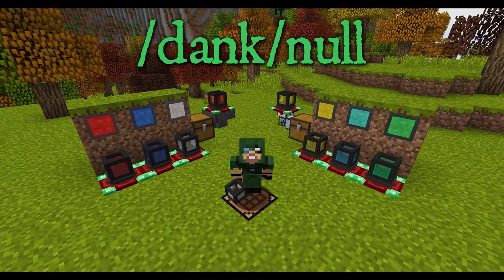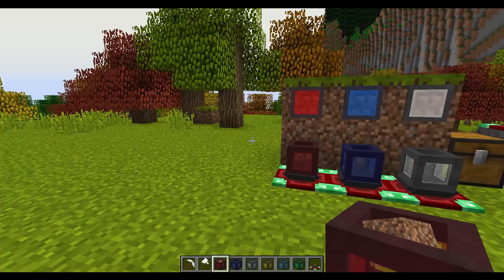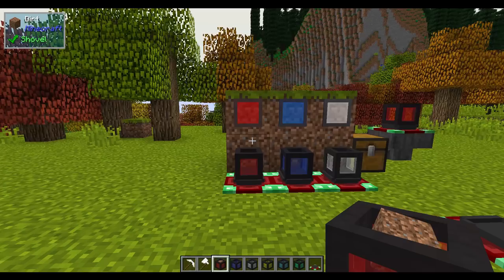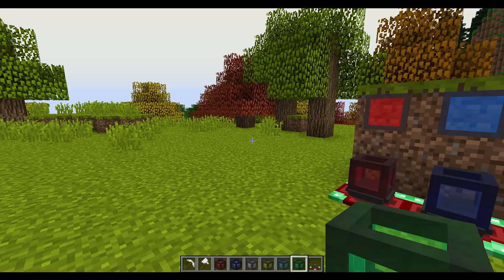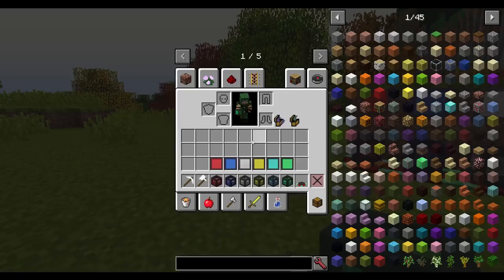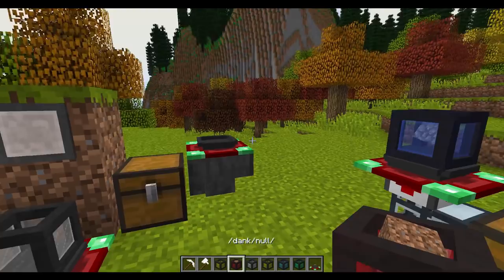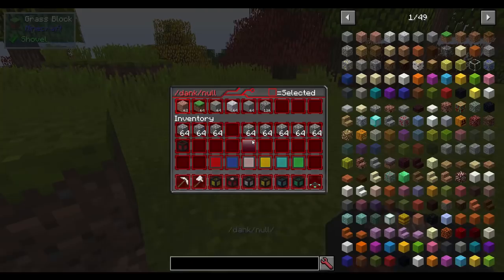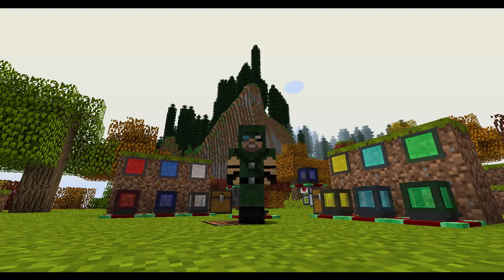Dank Null (/dank/null) mod - Bit-by-Bit for Minecraft! Mischief of Mice!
Join Vallen for this very simple mod that revives the old OpenBlocks dev/null/ item and improves it! This storage block can be used to store vast amounts of items as well as void them when you pick them up! There's also a way to pipe out your wares!

Owner/Contributor: TheRealpa55w0rd/covers1624
Minecraft version: 1.12.2